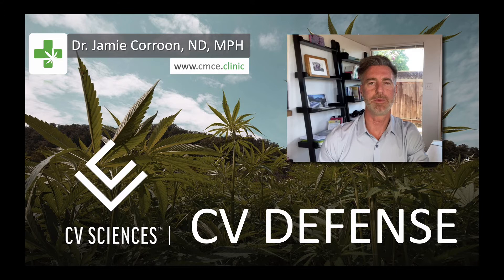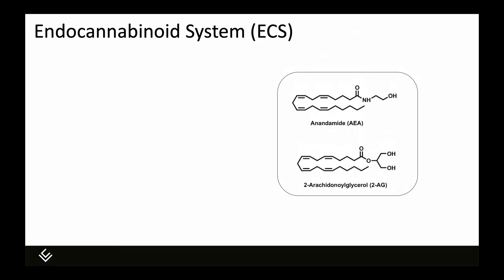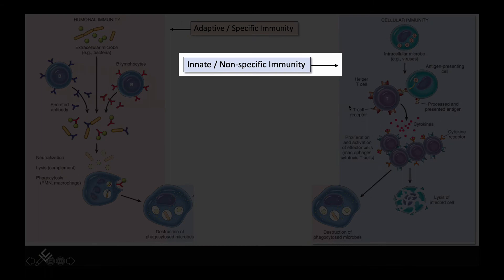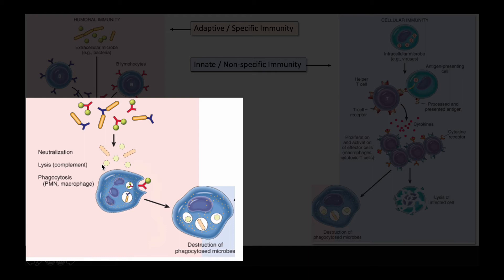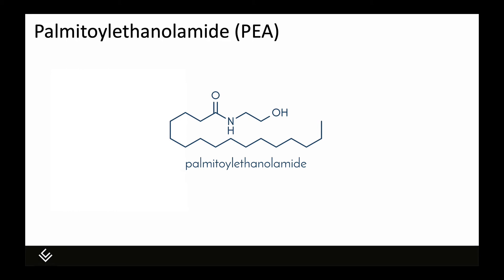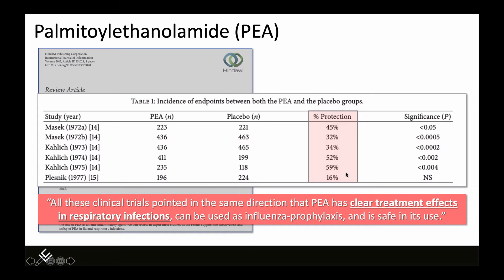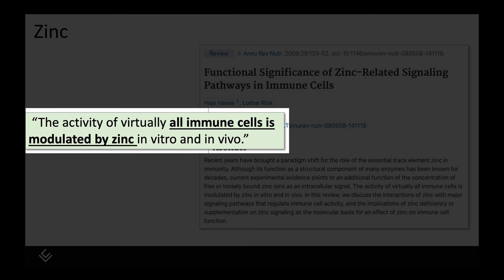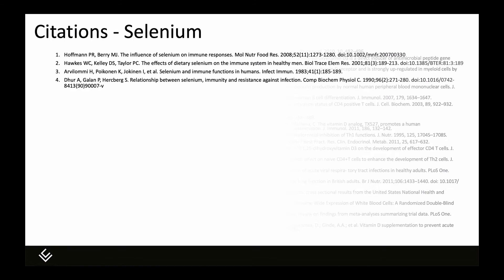Introducing CV Defense | Presented by Dr. Jamie Corroon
CV Defense was created with specific intent — fortify your daily immune health.

Dr. Jamie Corroon, ND, MPH, Founder & Medical Director of the Center for Medical Cannabis Education and CV Sciences Medical Advisor, presents an overview of the science behind CV Defense, the latest addition to CV Sciences’ new line of Immunity products.

A published clinical researcher and endocannabinoid expert, Dr. Corroon discusses the interplay between the endocannabinoid system (ECS) and the immune system and gives us a glimpse into the hundreds of scientific studies backing the active ingredients in CV Defense for daily support of barrier, innate and adaptive immunity.

CV Sciences™ fuses nature with science to create practical solutions for boosting health and improving quality of life. We take bold steps every day to provide products you can trust. Formulated using botanical ingredients proven effective when taken together, CV Sciences™ products are designed to keep your life on course.